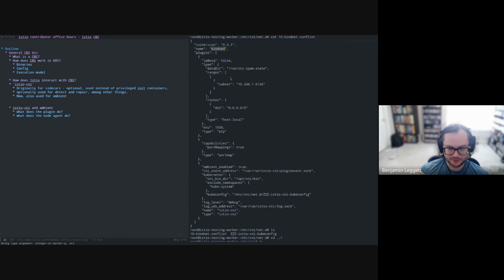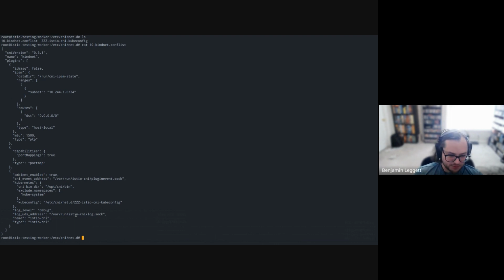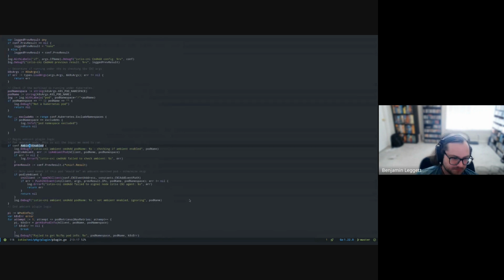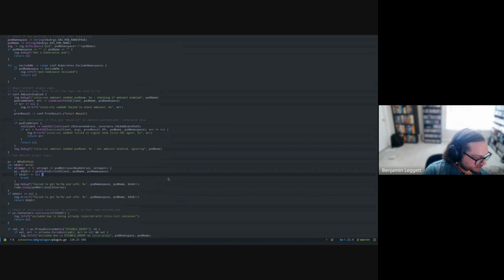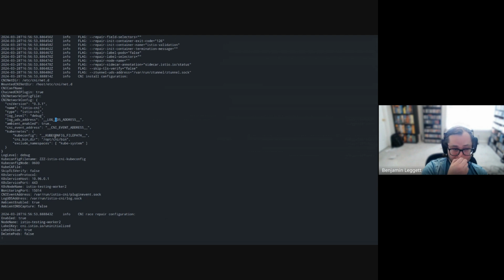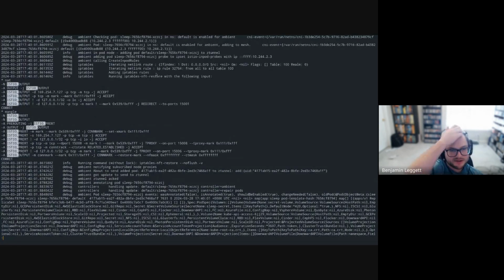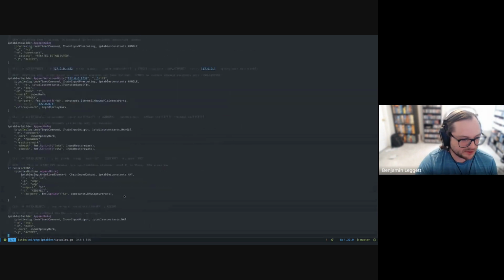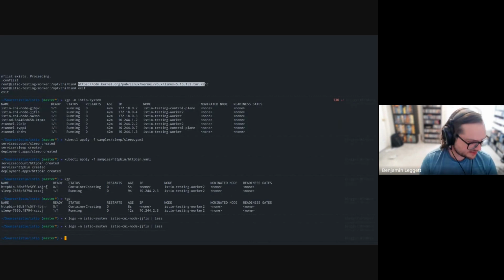Istio Office Hours 2024/03/28